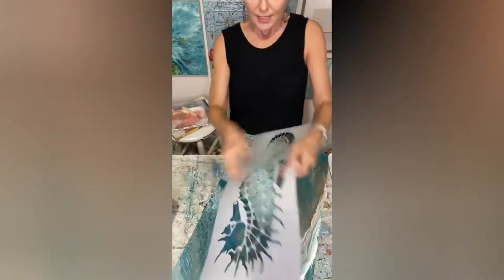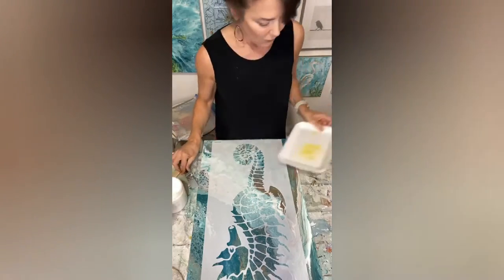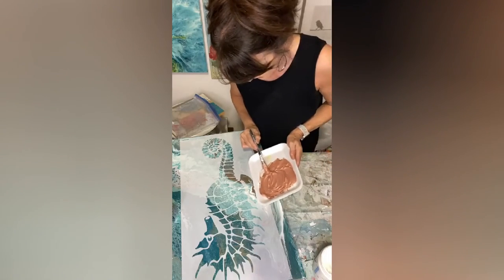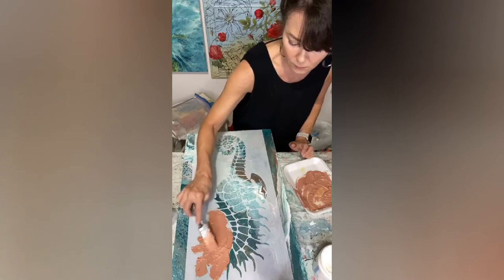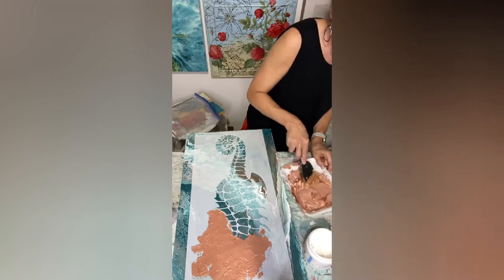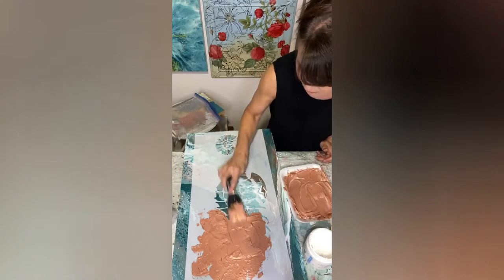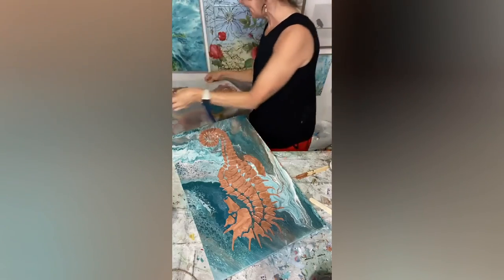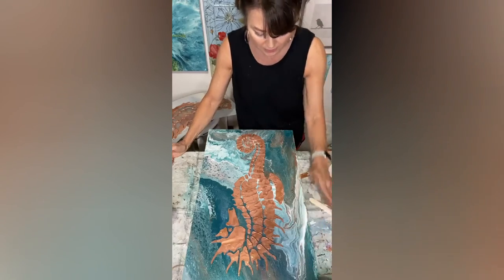How to Plaster/Texture Relief using Stencils.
Using stencils, you can create beautiful, raised designs on canvas, wood, furniture, walls and more. Stenciling with plaster is super easy and can be colored to match your decor with minimal effort.  Simply use Embossing Medium or another Texture medium that dries stiff and spreads easily  and apply to the mounted stencil to create your art project.

PUTTY KNIFE - ANY HARDWARE STORE
NON PERMANENT SPRAY ADHESIVE - ANY CRAFT STORE

Want to create on a monthly basis with your soon to be Best friends? You'll be glad you did!

DON'T JUST TAKE MY WORD FOR IT; HERE'S WHAT MEMBERS ARE SAYING...

“You just have this special gift of teaching so eloquently. Thank you for sharing your time and efforts with us!” – Laura H.

“Until I joined Joanie in this wonderful world of creativity I never knew what I could do. I had never picked up a paint brush before. She gave me the confidence and piqued my interest to want these beautiful things for myself. She told me I didn’t need to know how to do all the things because she’s show me how…and she has! Practically every day she teaches me something new. She’s a born teacher…and friend….and encourager! There’s an ease about her that makes you feel like you’re painting/creating with your best friend. She answers all your questions and will help you with anything you need help with. Most of all we have fun. I’ve become friends with so many wonderful women in this group from all parts of the country. We share our stories, our artwork and our lives. I love this group. Thank you Joanie for making this possible for us.” – Jessie L.

“It’s a great feeling that I never knew I could be artistic! Thank you Joanie for sharing your gift!” – Debbie R.

“I’m a teacher by trade and Joanie is one of the finest teachers I know. She helps you bring your artist out when you never thought it was in you. She is great at encouraging and shows you through steps. She will fast become a friend as well and is very responsive with answers to your questions.” – Sheryl T.

“I’ve been enjoying this group and Joanie is a fabulous instructor! Fun and learning is a combo you can’t beat!” – Carol B.

“Joanie is the best teacher there is with a lots of patience and knowledge. We have become family within the group and we enjoy the time spent together on projects. We share pictures and thoughts and it is so much fun and relaxing. You will not regret joining.” – Joyce P.

“I’ve never done anything like this before. I amazed myself!” – Kittie